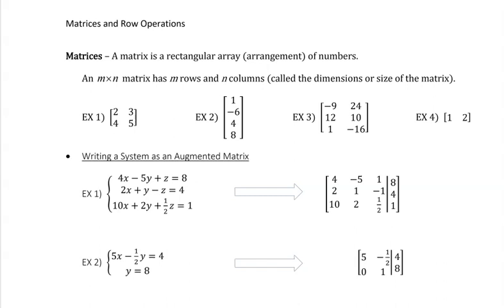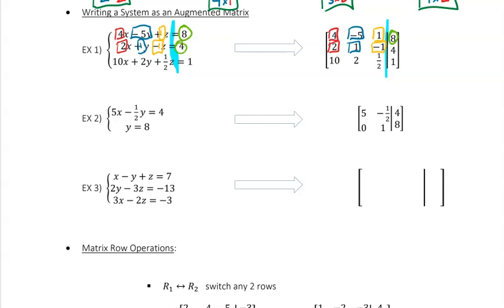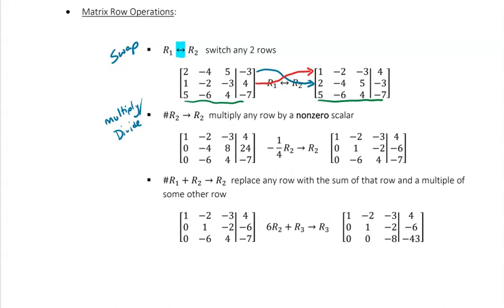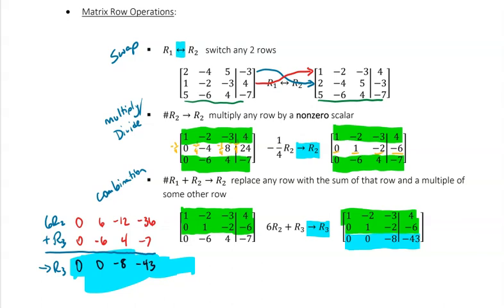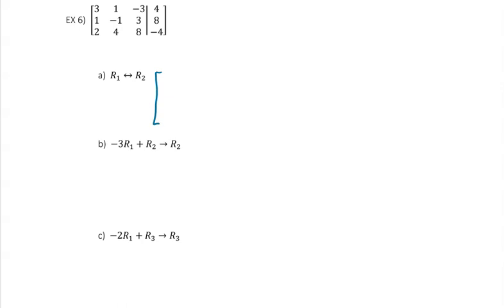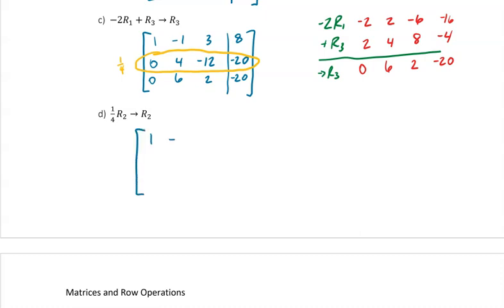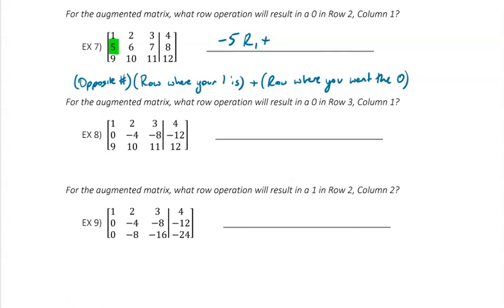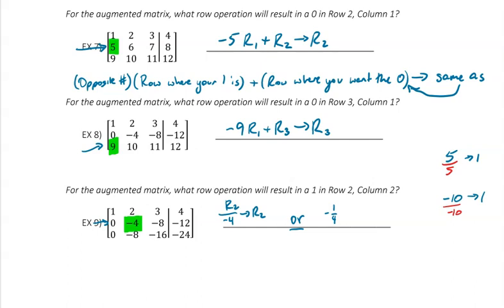Matrix Row Operations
Intro to matrices and row operations